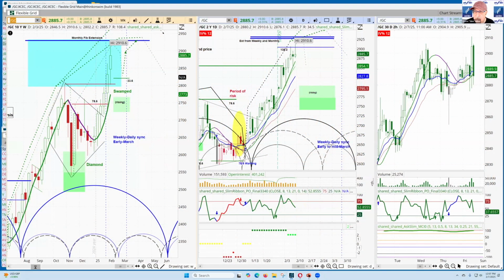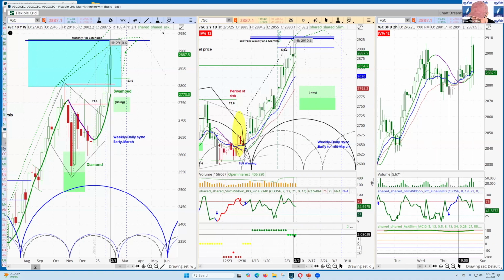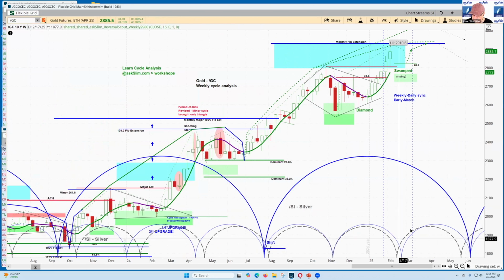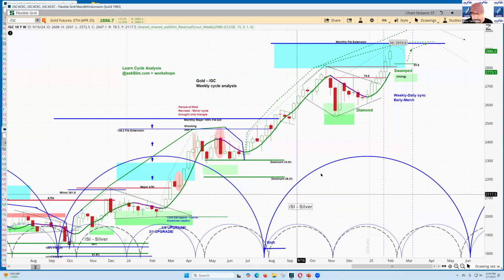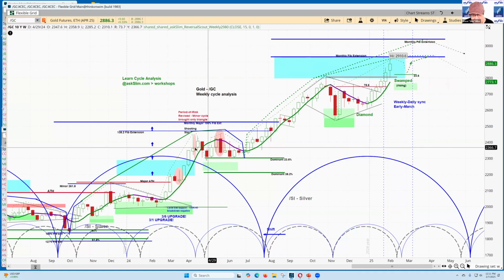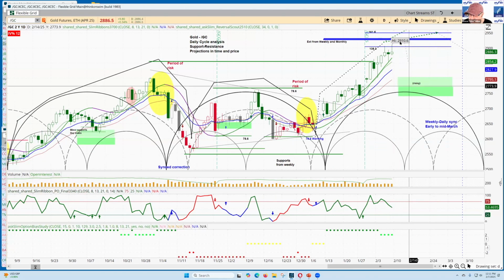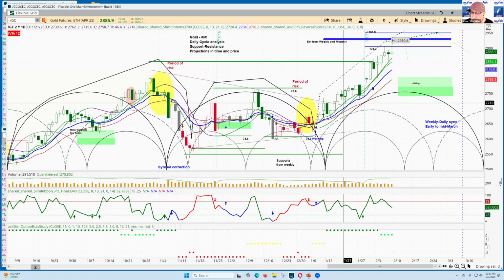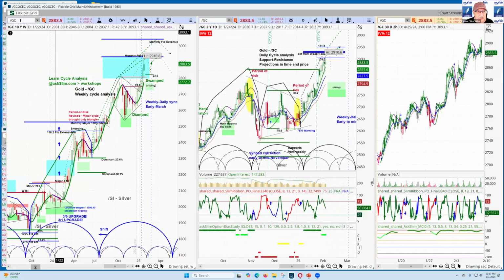Gold Futures Analysis | Price Projections & Timing | askSlim Live Q&A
Slim's Background: Trader, analyst and mentor, Steve "Slim" Miller is an active trader in index futures, gold, silver, bonds, oil, dollar, euro, stocks and options. He is also a trader coach and hedge fund consultant. Slim is a past member of the CBOE (1974), CBOT and Chicago Mercantile Exchange. Slim looks at things differently than most market analysts. He applies his unique cycle analysis to nearly 400 widely held stocks, futures and ETFs. Learn the most unique style of technical analysis, evolved from the work of JM Hurst's book, "Profit Magic of Stock Transaction Timing"For investors and traders with interest in, investing, trading, swing trade, scalping, indextrading, pairs, indexes, treasury, FOREX, FX trading, dollar, euro, yen, pound, currency, currencies, Powell, interest rates, Fed, FOMC, recession, Great Depression, bull market, bear market, crashOur interestsBrokers: TDA, TD Ameritrade, thinkorswim, Schwab, Etrade, Fidelity, Tastyworks, robinhood, webull, Charting: stockcharts, barcharts, tradingviewStrategies: swing trading, scalping, investing, investments, fxtrading, fx trading, fx signals, crude oil, bullish, bearish, options, option trading, spreading, pair trading, vertical spreads, butterfly spreads, iron condors, strangles, straddles, diagonal spread, delta, Vega, Gama, theta, option decay, leverage ETFElection: Biden, Trump